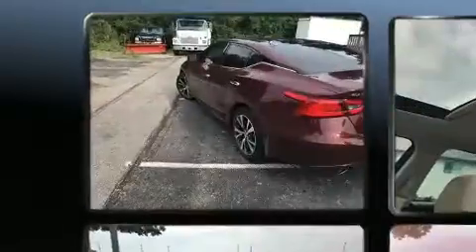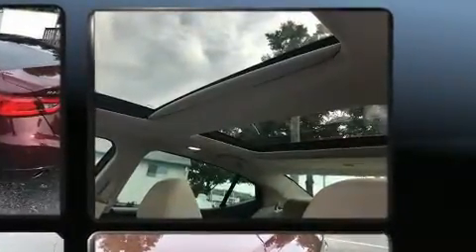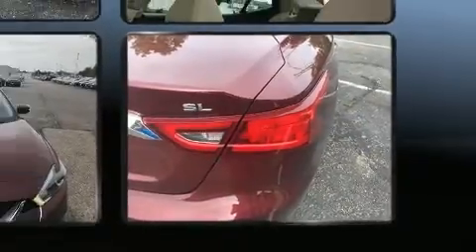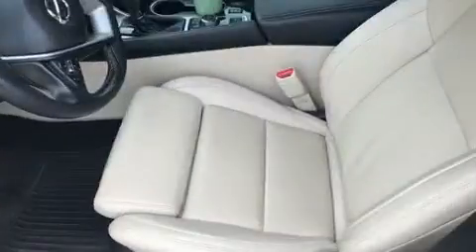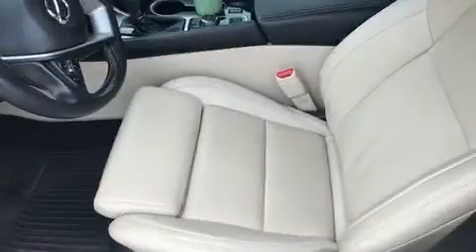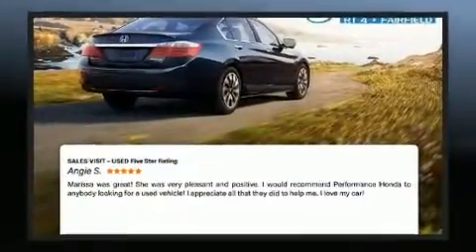2016 Nissan Maxima 3.5 SL in Fairfield, OH 45014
Performance Honda
5760 Dixie Highway
in Fairfield, OH 45014

You can expect a lot from the 2016 Nissan Maxima. This 4 door, 5 passenger sedan still has fewer than 40,000 miles! It distinguishes itself from the competition with features such as: front and rear reading lights, 1-touch window functionality, an automatic dimming rear-view mirror, heated seats, heated steering wheel, blind spot sensor, and more. Features such as automatic climate control and leather upholstery prove that economical transportation does not need to be sparsely equipped. For drivers who enjoy the natural environment, a power moon roof allows an infusion of fresh air. Premium sound drives 11 speakers, providing you and your passengers a sensational audio experience. Nissan ensures the safety and security of its passengers with equipment such as: dual front impact airbags, front side impact airbags, traction control, brake assist, anti-whiplash front head restraints, a panic alarm, and 4 wheel disc brakes with ABS. Adaptive cruise control maintains a pre set distance behind the car ahead of you, simplifying highway driving and enhancing safety. It also arrives with a Carfax history report, providing you peace of mind with detailed information. Our team is professional, and we offer a no-pressure environment. They'll work with you to find the right vehicle at a price you can afford. Stop in and take a test drive!